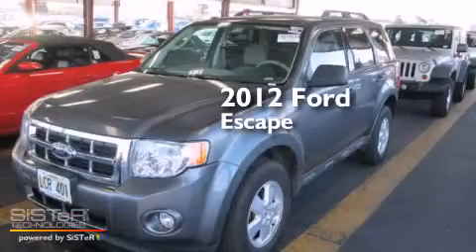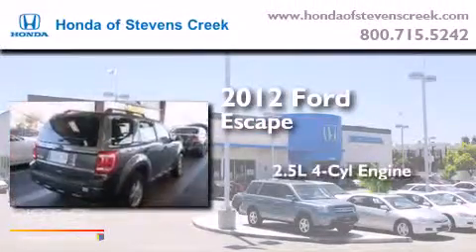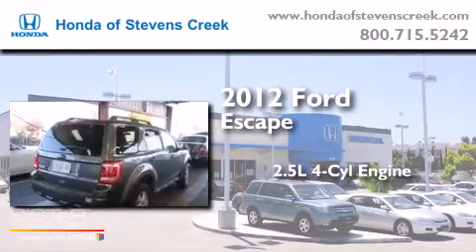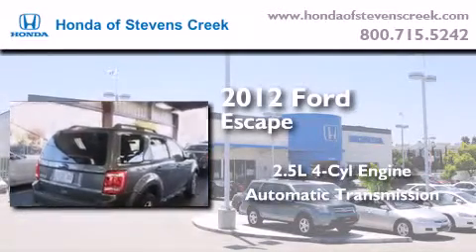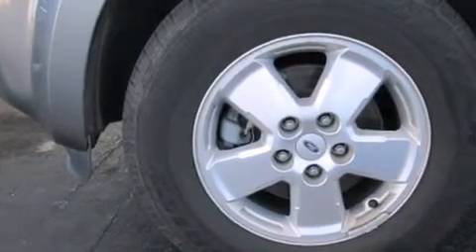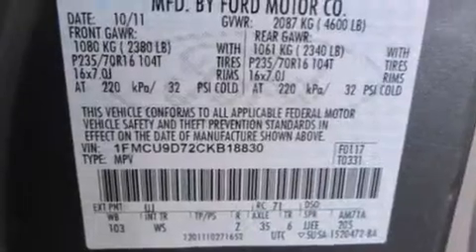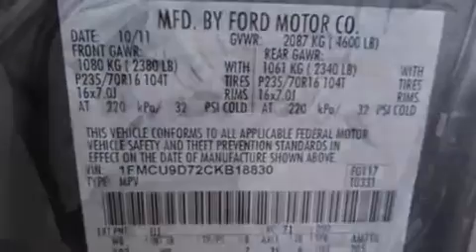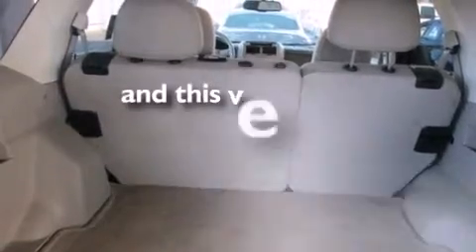2012 Ford Escape San Jose CA 95129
We've been honored to serve the San Jose CA area , we promise that your experience at our dealership will exceed your expectations ! Year : 2012 Make : Ford Model : Escape Engine : 2.5L I-4 cyl Trans . : Automatic Exterior : Gray Miles : 44,061 Interior : Beige Honda of Stevens Creek 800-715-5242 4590 Stevens Creek Boulevard San Jose , CA 95129 Pre-Owned 2012 Ford Escape San Jose CA